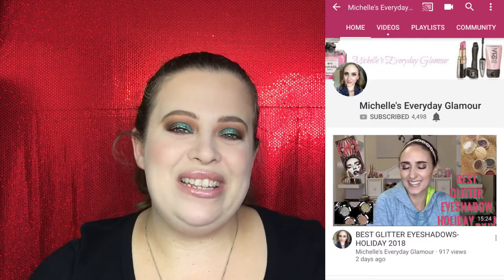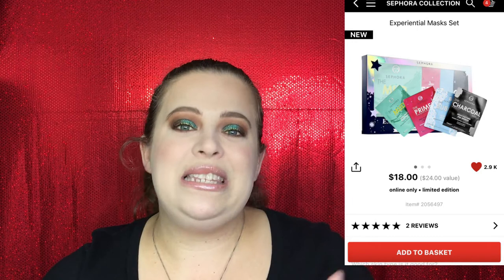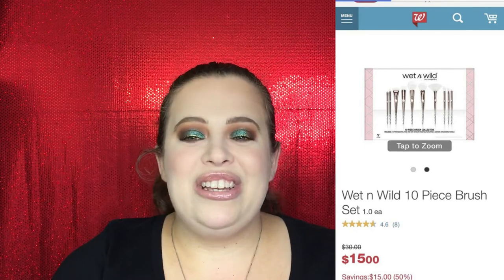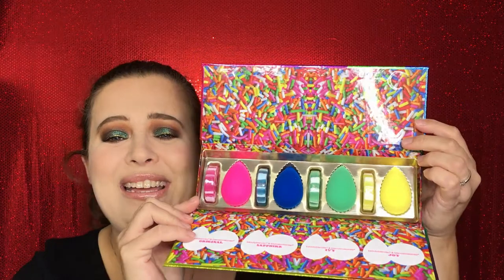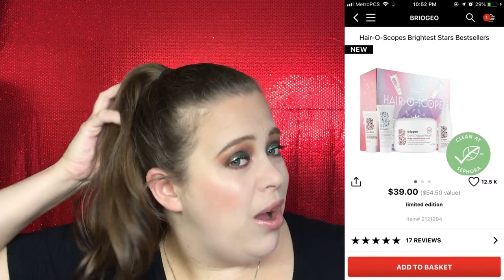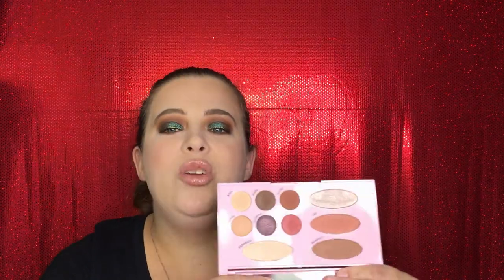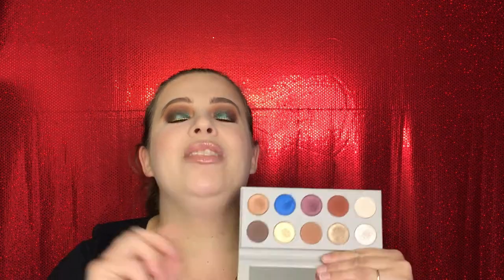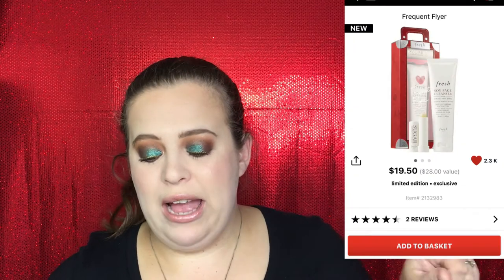Holiday Beauty Gift Giving Guide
Hey guys!!! I am so happy to let you know today's video is a collab with the lovely Michelle from Michelle's everyday glamour! We both have come up with some excellent beauty gift ideas for the upcoming holidays!!! Now her video will be up later this evening so please make sure you check her out!!!

Products Mentioned:
Face Mask Magic
Experiential Masks Set
Fragrance Faves For Her
Fragrance Faves For Him
Wet N Wild 10 Piece Brush Set
Beauty Blender Set
BRIOGEO Hair-O-Scopes Brightest Stars Bestsellers Set
Philosophy's Guide To Warm and Cozy Set
ABH Soft Glam Palette
Revolution x The Emily Edit - The Needs Palette
The POREfessional Face Primer Mini Ornament
They're Real Lengthening Mascara Mini Ornament
Better Than Sex Mascara Mini Ornament
STILA Glitter & Glow Liquid Eye Shadow Mini Set
FRESH Frequent Flyer